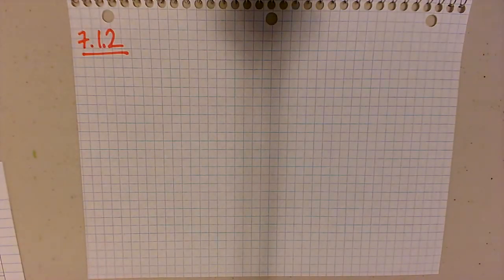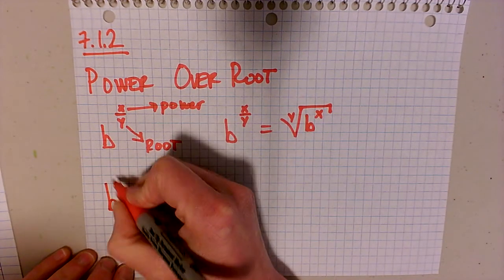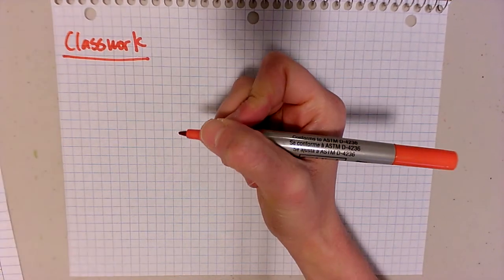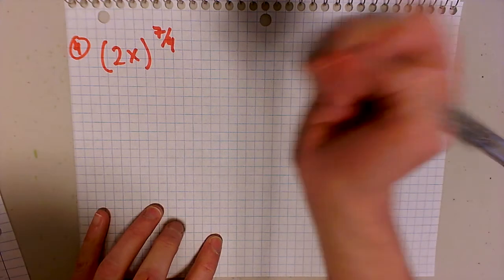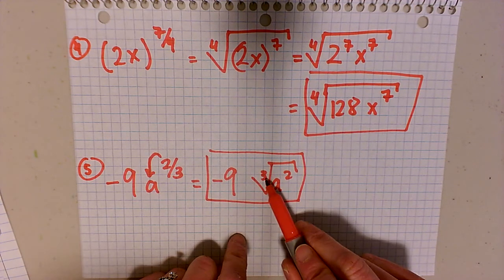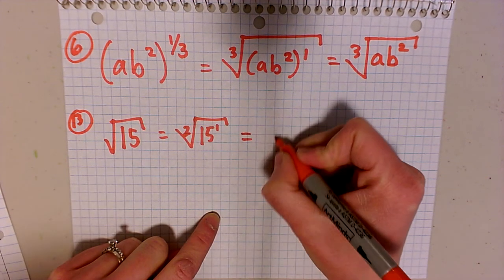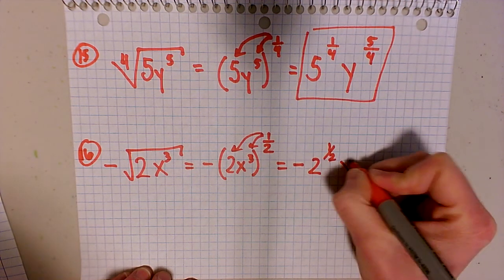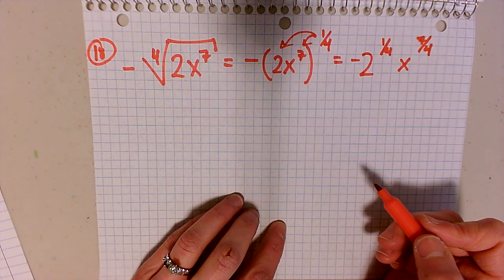Alg 2 7.1.2